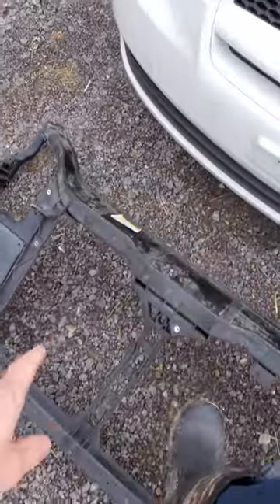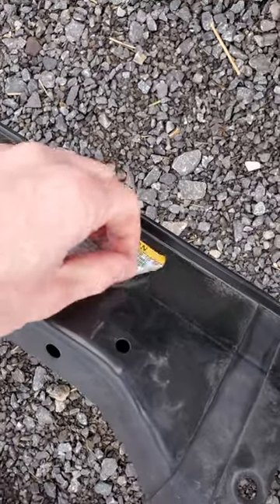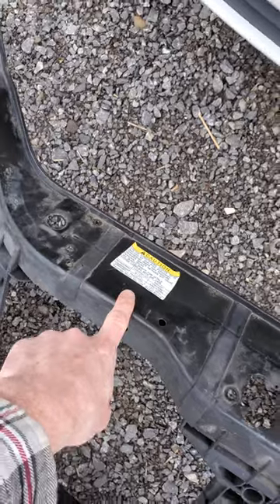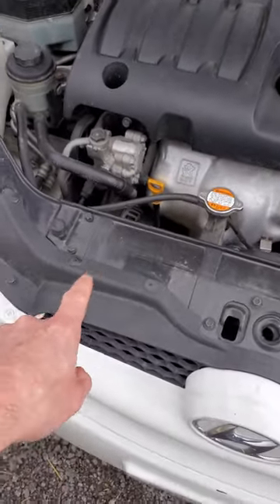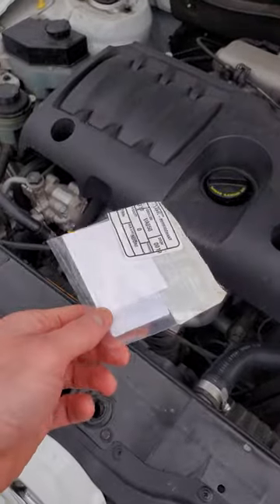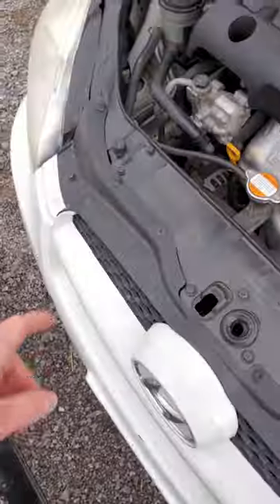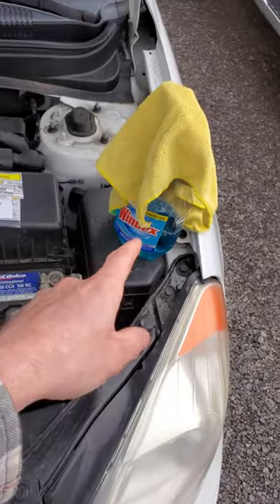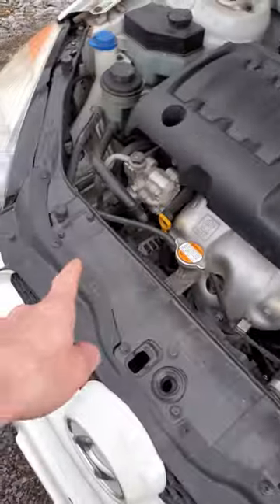Quick Guide: How To Relocate New AC Refrigerant Sticker Easily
In this video, we'll show you how to easily transfer an AC refrigerant sticker when installing a new radiator support. This tutorial will save you time and hassle when working on your car's cooling system. A must-watch for any car enthusiast or DIY mechanic!